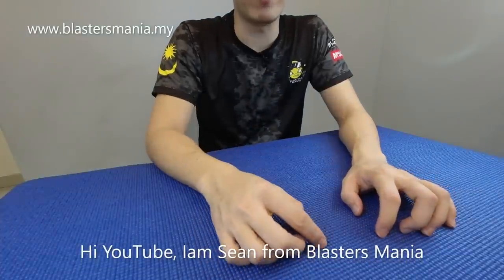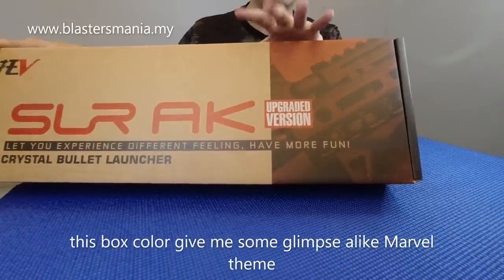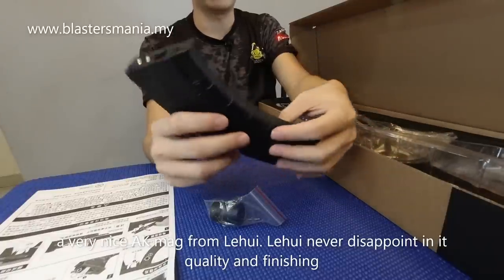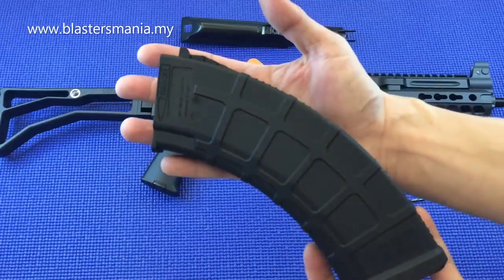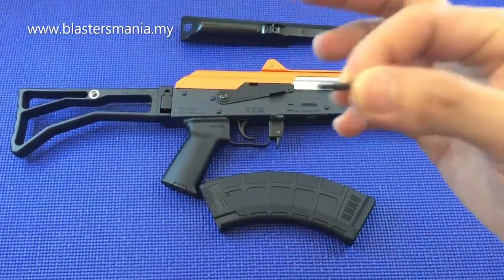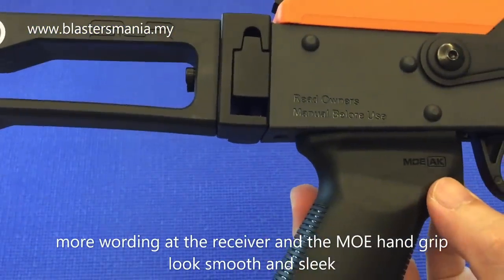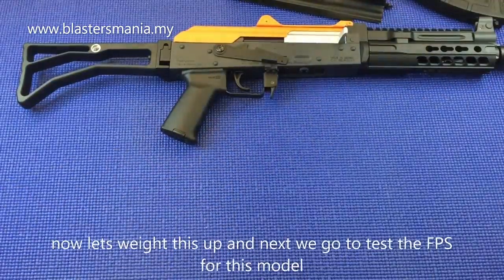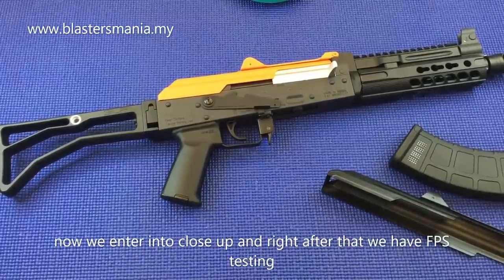EP271 - LEHUI SLR AK (Unboxing, Review and FPS Testing) - Blasters Mania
SLR AK, another awesome and nice product by Lehui. Very good finishing and good FPS reading is what make this SLR AK nice. Grab one before you missed the chance now